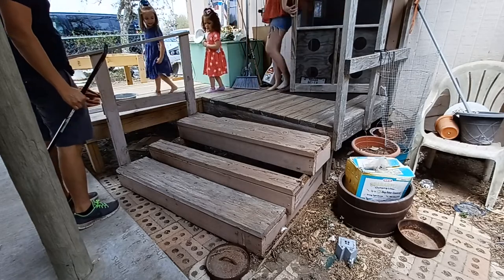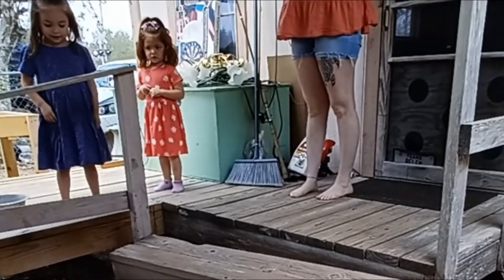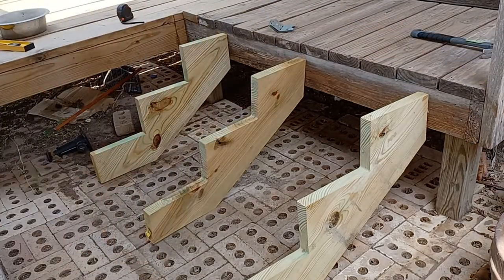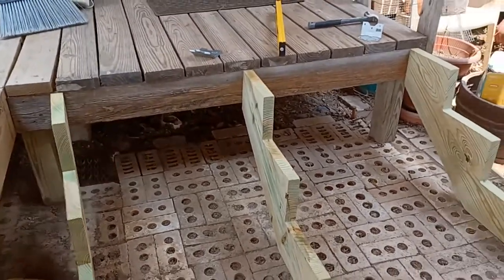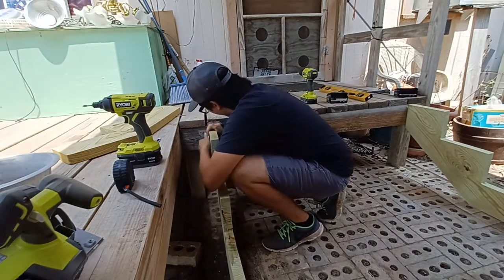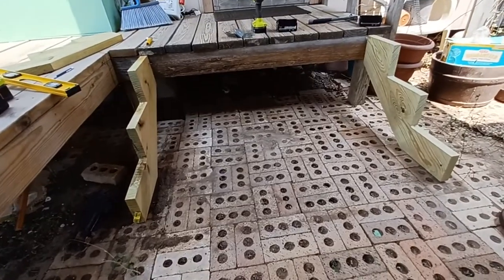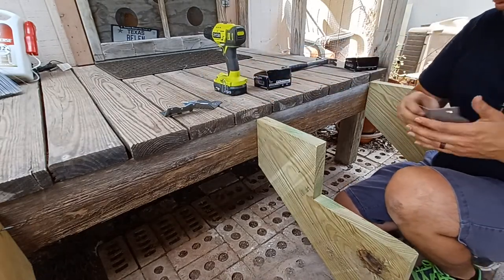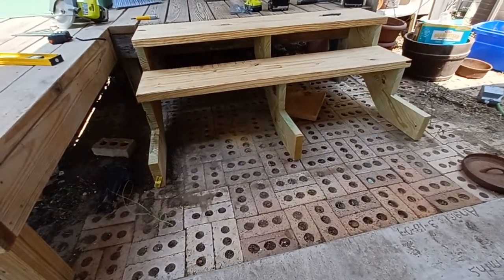Easy DIY Outdoor Porch Stairs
Here's a fun one that can be knocked out in an afternoon. I rebuilt the stairs leading to the porch, and let me tell you; way sturdier than the last ones. This build took minimal tools, and I did not have to bring out my miter saw. All the cuts were done with my circular saw. so sit back and take notes, and you too can build these easy outdoor porch stairs.

TOOLS I USE:
Ryobi 18v Drill
Ryobi impact driver
Ryobi circular saw
25ft tape measure

If you don't know what color power tool you should buy, then you came to the right place! I will help shed some light on the kinds of tools I use everyday as an amateur DIYer.

---Want to buy some cool 3D printed tool mounts for your shed, garage, mancave, she-shed, or your office? go checkout unplugged 3D mounts!!

Checkout JD OUTFITTERS for some awesome and unique tumblers!